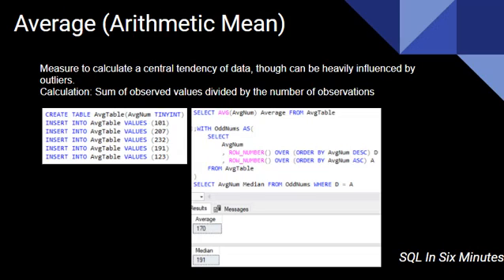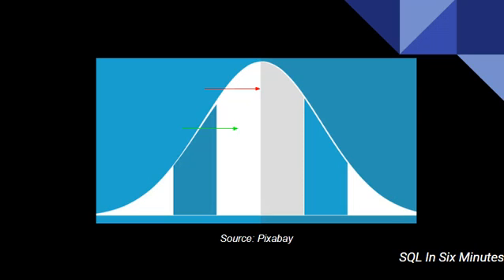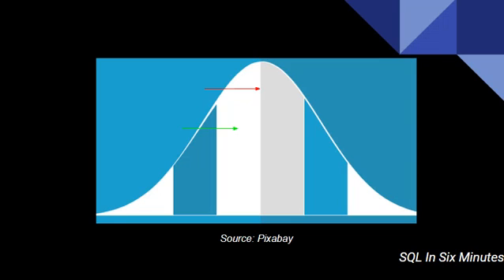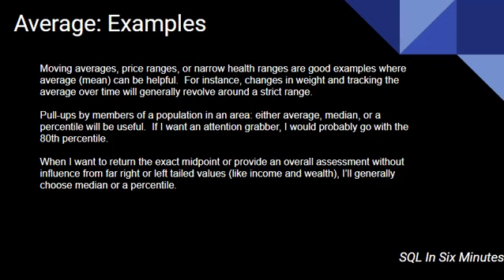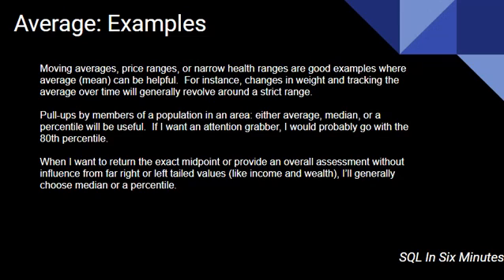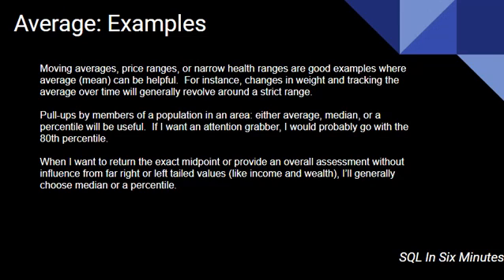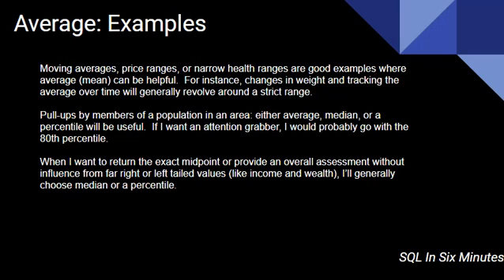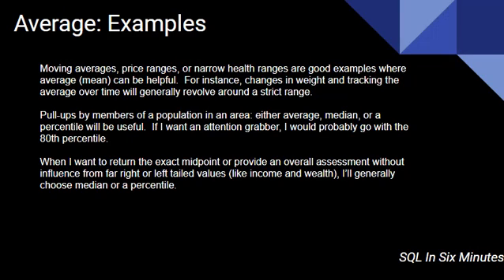What Is the Average (Mean) and When To Use It?